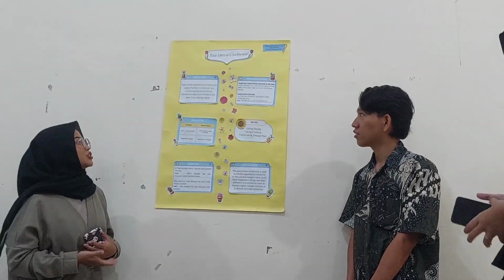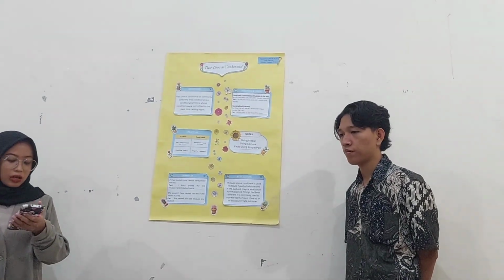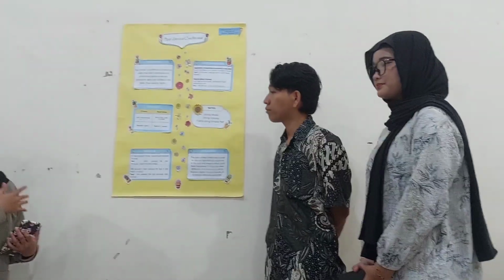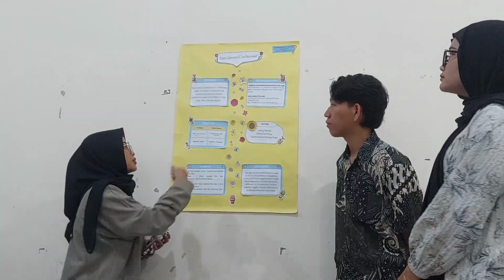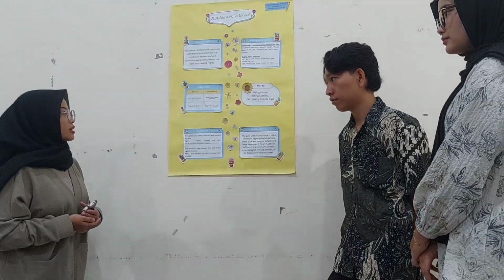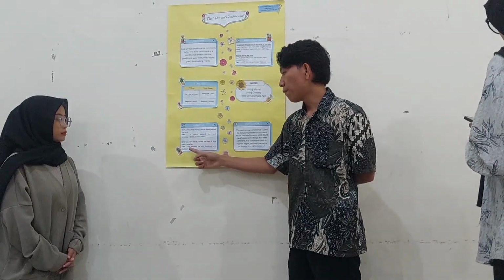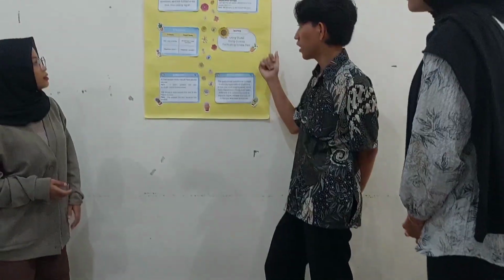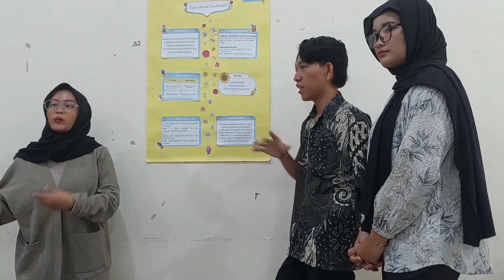CONDITIONALS : Past-Unreal Conditional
Grammar in Spoken Discourse
Group 11
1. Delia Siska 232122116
2. Florenca Nathania Ruswandi 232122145
3. Muhammad Diva Ardhan Anugrah 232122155